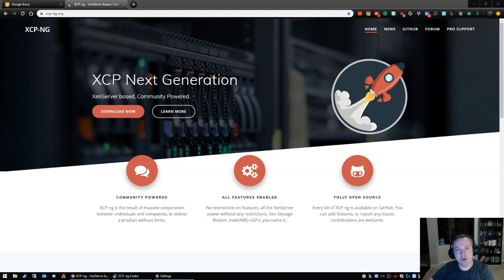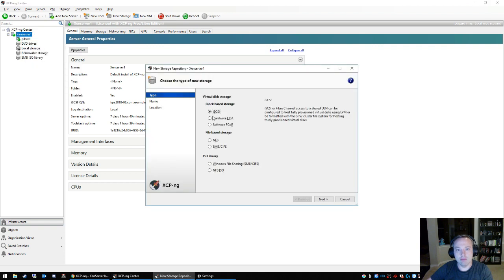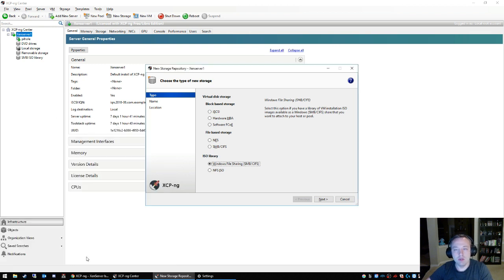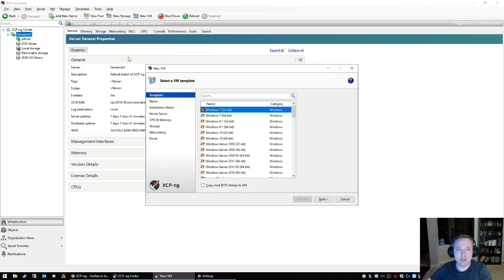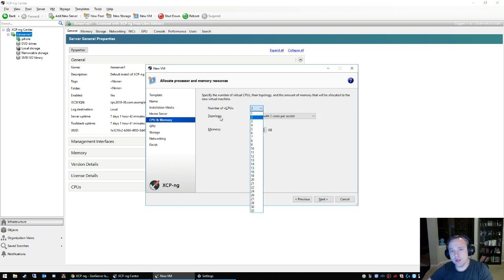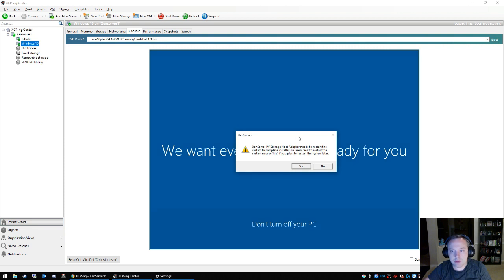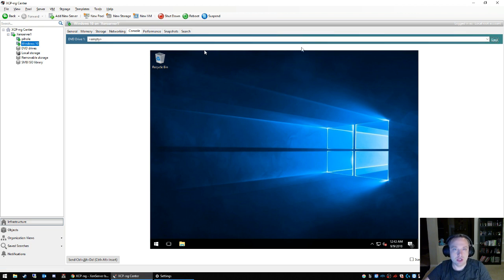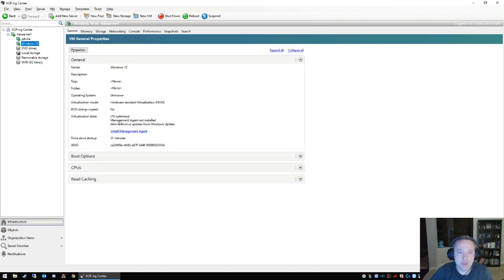XenServer - Your first Virtual Machine Install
This walks you through launching your first VM on XenServer / XCP-ng. This is a basic Windows 10 installation with Guest tools installation at the end.